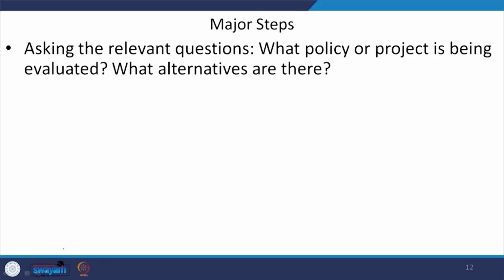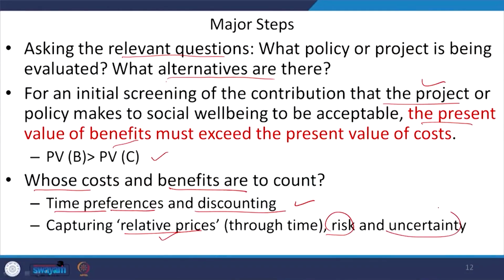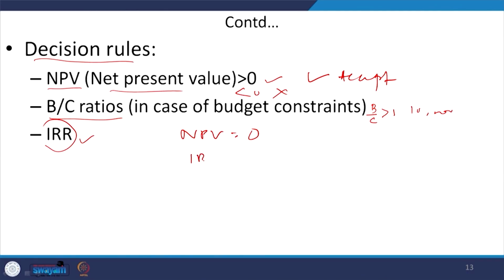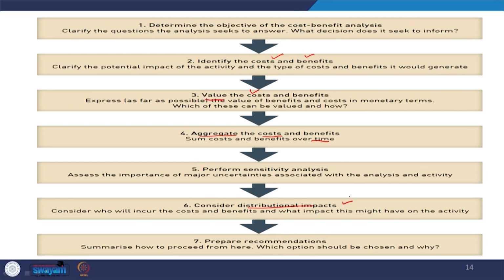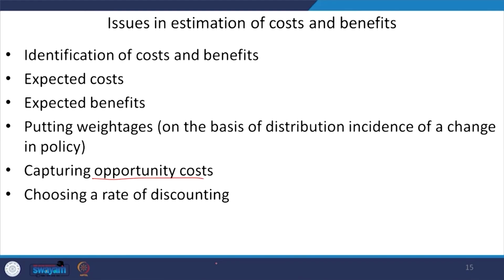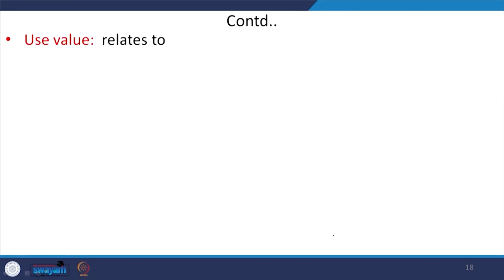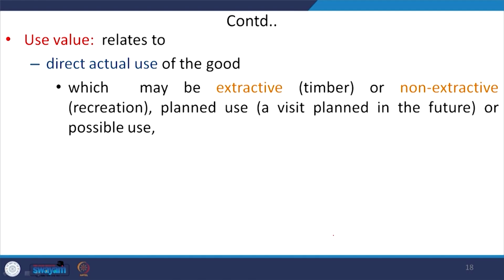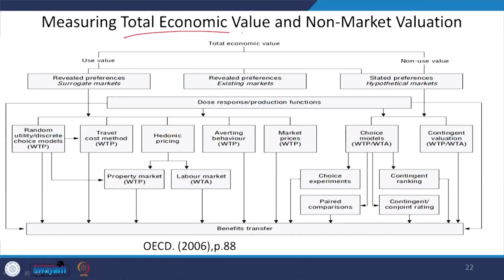Benefit-Cost Analysis and The Environment-II